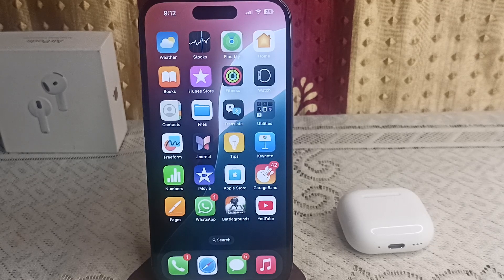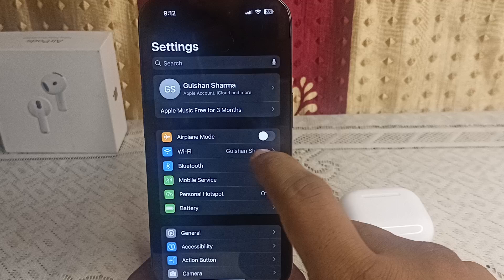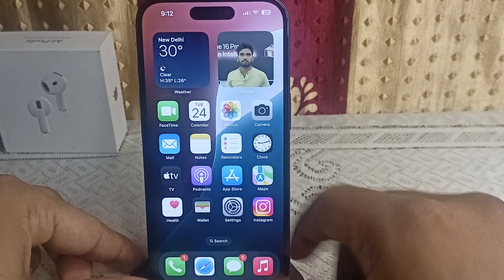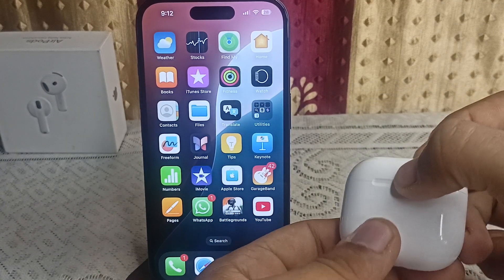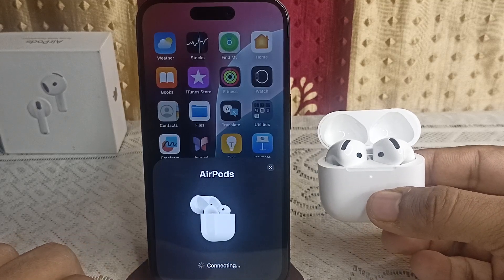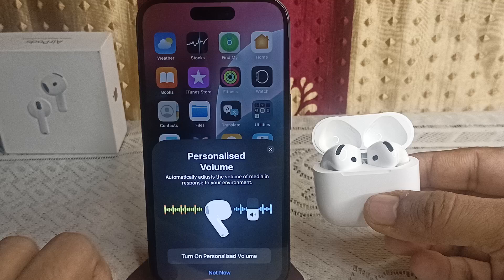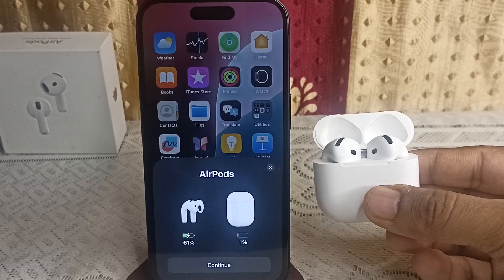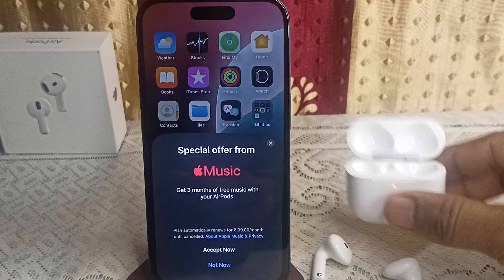How To Connect & Pair iPhone 16/16 Plus To AirPods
In this informative video, we will guide you through the process of connecting and pairing your iPhone 16 or iPhone 16 Plus with AirPods. Whether you are a new user or simply need a refresher, our step-by-step instructions will ensure a seamless connection.